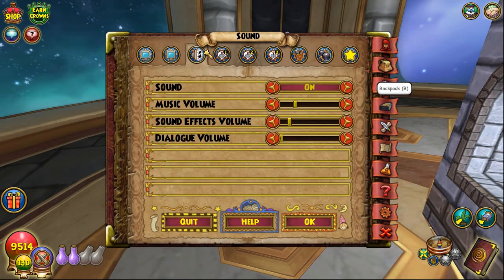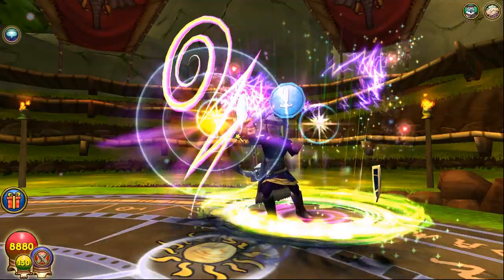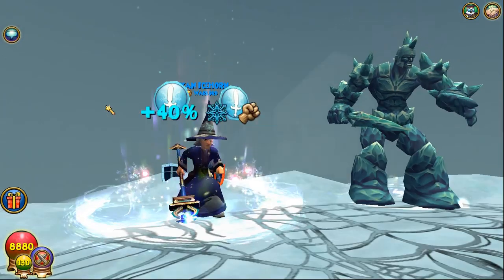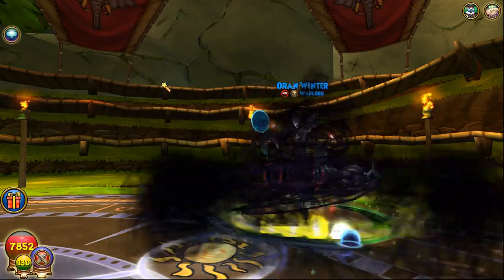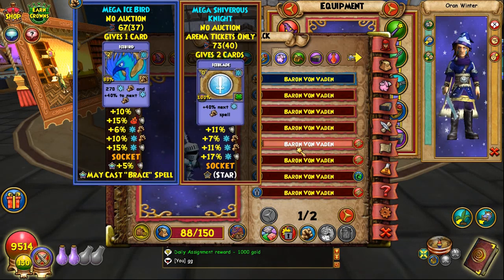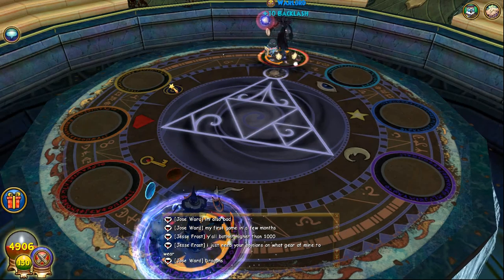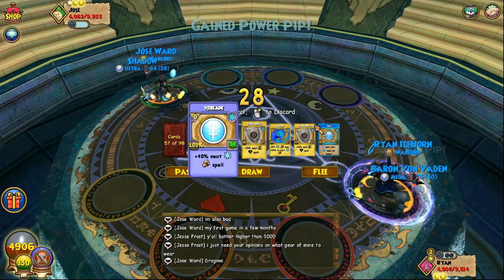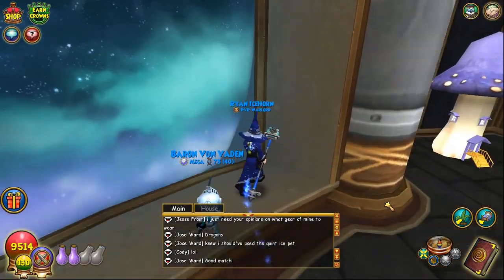Wizard101: Ultimate Battle of Tanks | ICE V ICE | Gear Guide + Gameplay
WE'RE BACK BOYS! You asked for Ice, you get Ice.
Check out the discord server linked at the end!